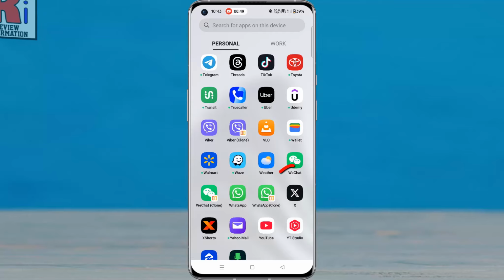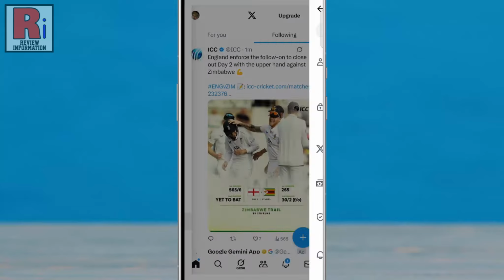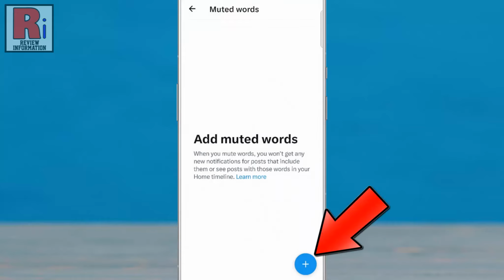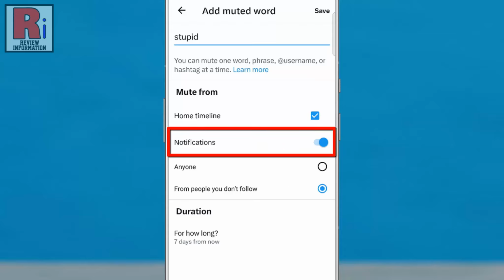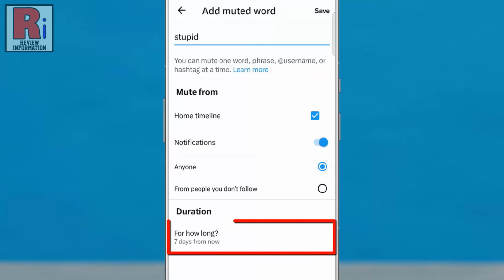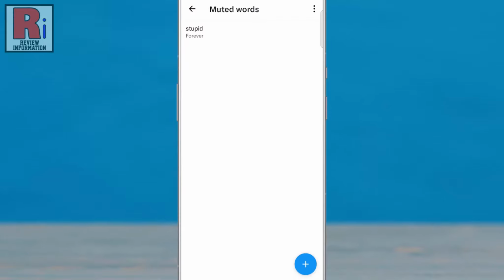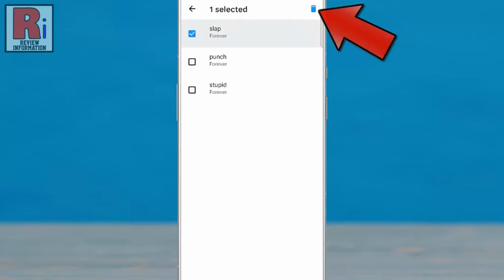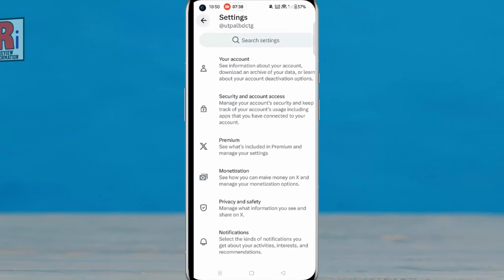How to Mute Words and Control Your X Feed & Notifications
In this step-by-step tutorial, learn how to take control of your experience on the X app (formerly Twitter) by muting specific words, phrases, usernames, or hashtags.

Whether you're a content creator, casual user, or just someone who wants a cleaner feed, this guide walks you through the entire process—from opening the app to selecting mute settings, durations, and even deleting muted content later on.

🔍 What You’ll Learn in This Video:
~ How to access the mute settings on the X app
~ How to mute specific words, phrases, usernames, or hashtags
~ How to control where and from whom the content is muted
~ How to choose mute durations (24 hours, 7 days, 30 days, or forever)
~ How to edit or delete muted entries anytime
~ Tips for content creators to keep their feeds distraction-free

📌 Perfect for:
~ Content creators looking to stay focused
~ Anyone wanting to avoid spoilers, spam, or unwanted content
~ Users customizing their X app experience for peace of mind

🛠 Tools Required: Just your smartphone and the X app installed.